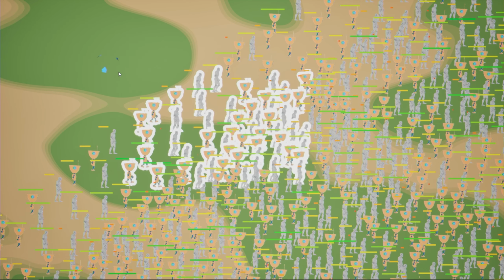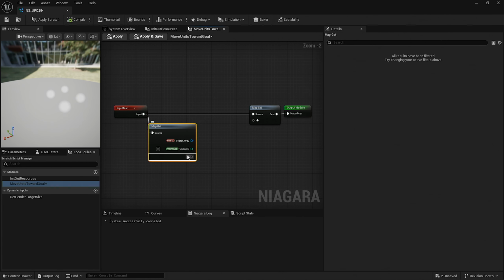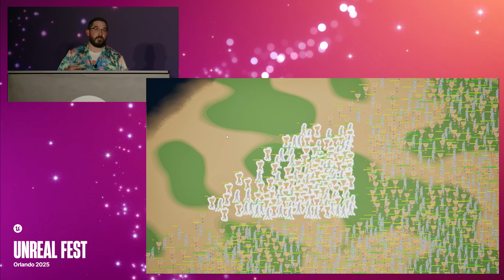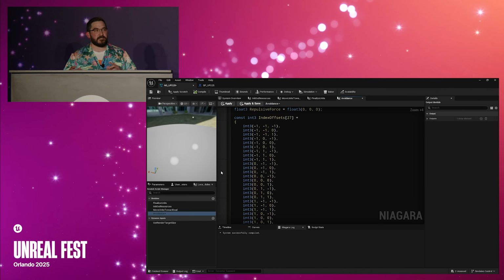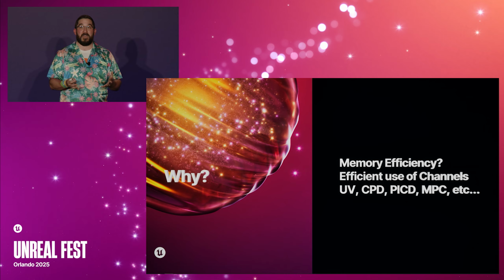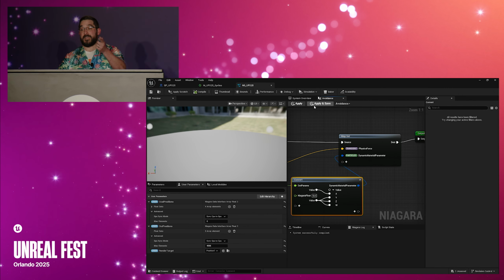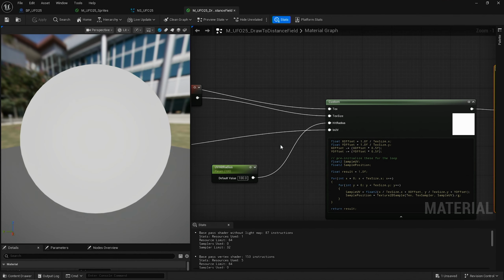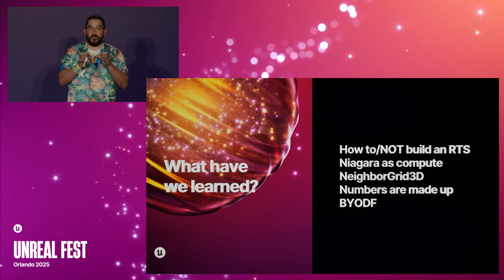Chasing Waterfalls: Using Niagara to Power a Mobile RTS | Unreal Fest Orlando 2025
In this session recorded at Unreal Fest Orlando 2025, Epic's own Matt Oztalay builds a high-unit-count real-time strategy game (RTS) with an unorthodox visual styling… on mobile!

Stripped bare of the next-gen graphics features he's come to know and love, he has to rely on Niagara, his wits, and a somewhat loose definition of “numbers” to try and pull this one off.

Check out the video to see Matt demonstrate how to read from and write to render targets with Niagara (and why); explore how to pack a lot of information into a single float, efficiently creating and using distance fields for interesting effects; learn how to efficiently render a large number of units on mobile; and discover a few other surprises along the way.

Can Matt make it happen? Watch and find out!

Find out more about Unreal Engine for mobile game development